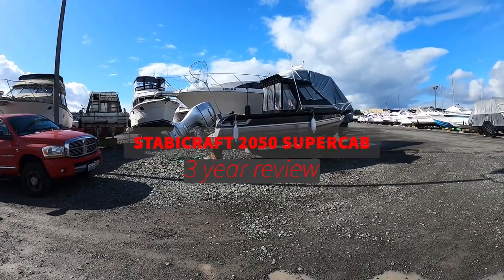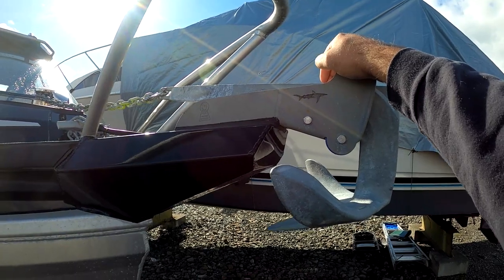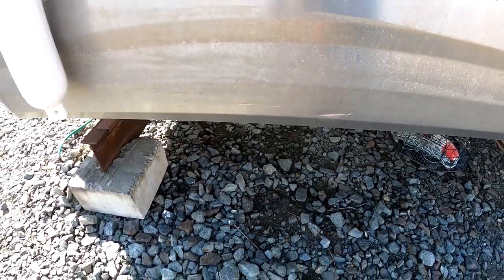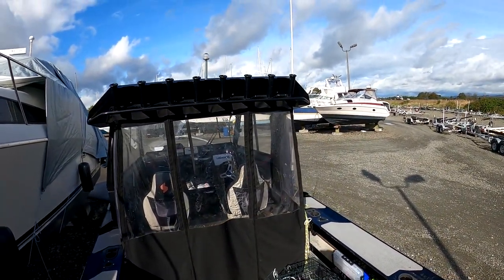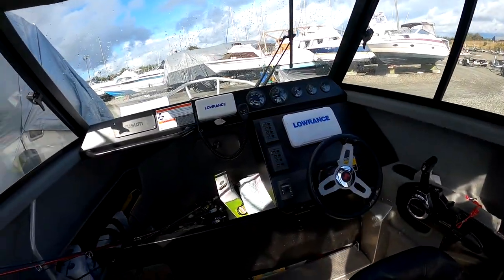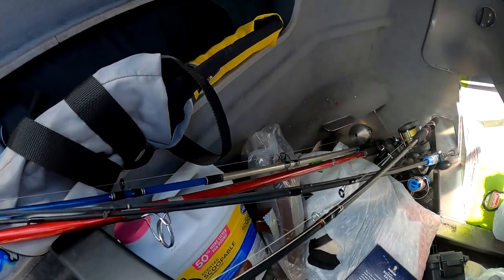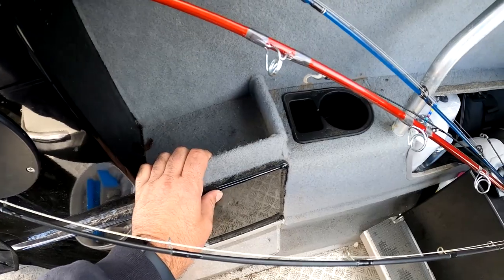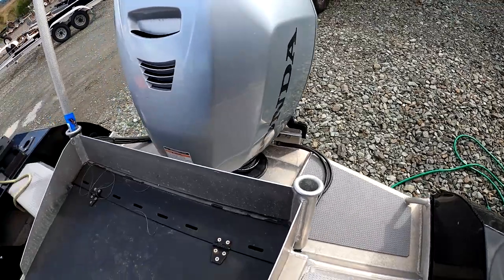Stabicraft 2050 Supercab - A 3 year review | Stabicraft on the Sound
Follow me as I walk around and through my Stabicraft 2050 Supercab - A 3 year review.

This is how I fund fuel for the boat! If you shop on Amazon regularly, please consider clicking one of my links below when you start your next shopping session.  They are all gear featured in our videos, and you don't need to buy any of them to help us out, simply using my link to get on Amazon will earn me a very small percentage (0-5%) of your total purchase. Thank you for the support, it helps fund the fuel for the exploration we'd like to do.

Cheapest Teapot I could find

Cheapest French Press I could find

Stabicraft on the Sound